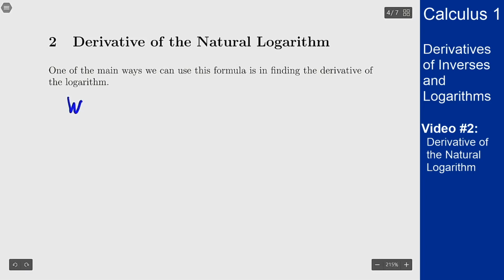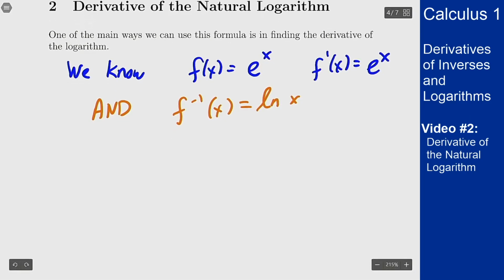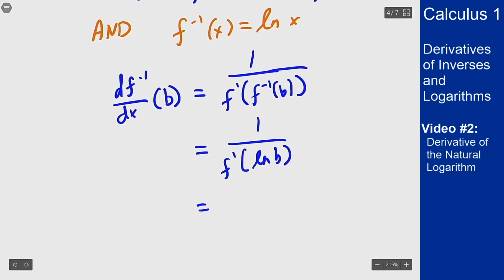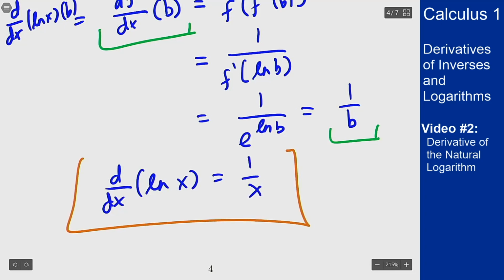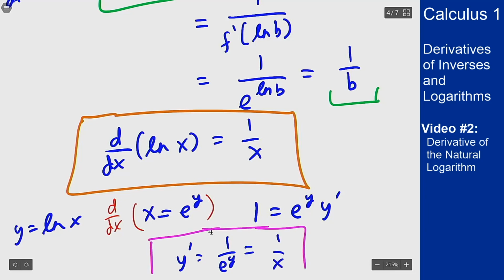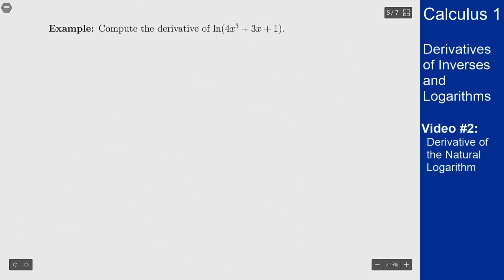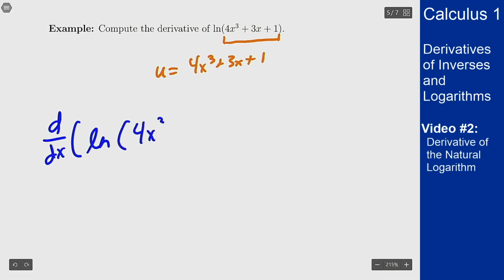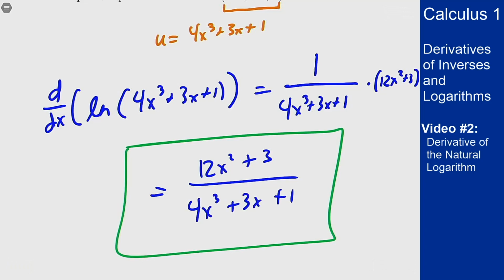Derivatives of Inverses and Logarithms - Video 2 - Derivative of the Natural Logarithm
Video #2 on Derivatives of Inverses and Logarithms, covering the derivative of the natural logarithm function and what can be done with it.